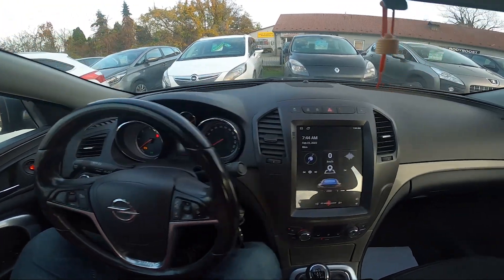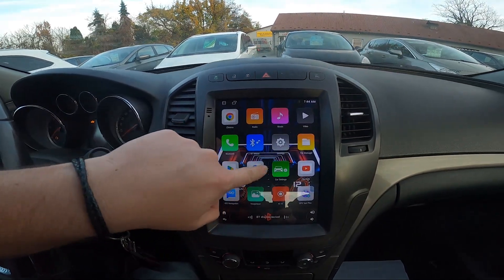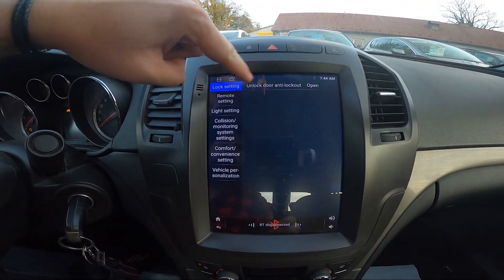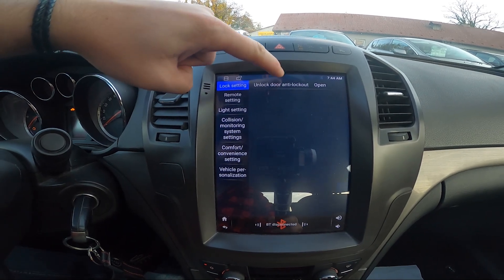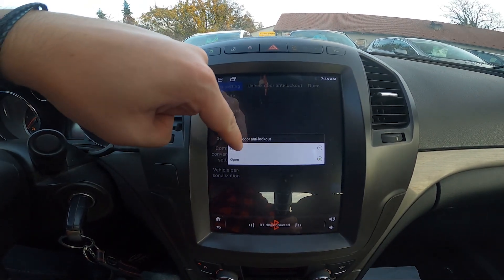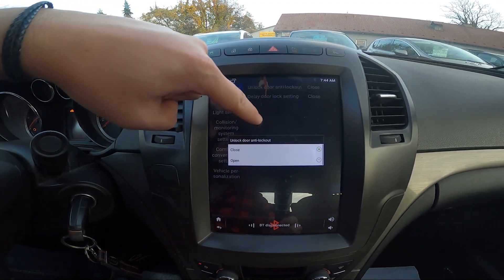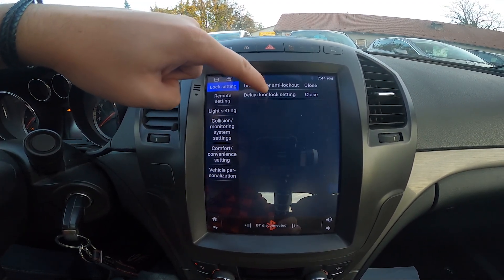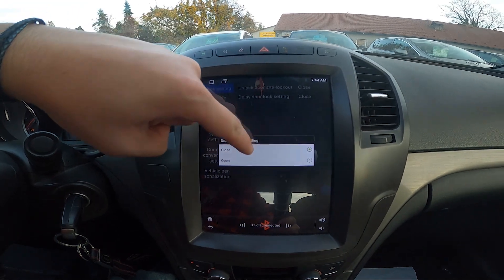How to Find and Manage Door Lock Settings via Android Radio in Opel Insignia I ( 2008 – 2017 )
Find out more info about Opel Insignia I ( 2008 – 2017 ) :
Unlock the flexibility of your Opel Insignia I door lock settings with our comprehensive guide on how to find and manage them, available from 2008 to the present. Learn how to personalize your vehicle's security features for a more convenient and secure driving experience.

Possible Questions:

What are the key door lock settings in the Toyota RAV4 V, and how can they improve security and convenience?
Can you provide a step-by-step tutorial on how to locate and customize these settings in the vehicle's system?
Are there any tips or recommendations for optimizing the door lock settings to suit different driving scenarios?

Years of Production:

2008, 2009, 2010, 2011, 2012, 2013, 2014, 2015, 2016, 2017

Series:

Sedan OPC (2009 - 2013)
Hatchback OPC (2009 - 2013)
Sports Tourer OPC (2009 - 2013)
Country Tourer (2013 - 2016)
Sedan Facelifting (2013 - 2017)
Sports Tourer OPC Facelifting (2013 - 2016)
Sedan OPC Facelifting (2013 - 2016)